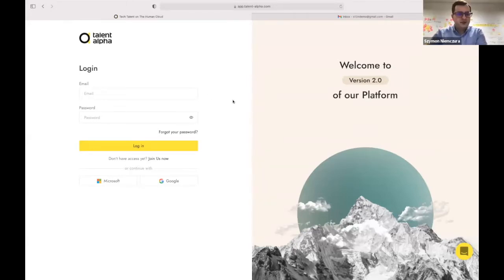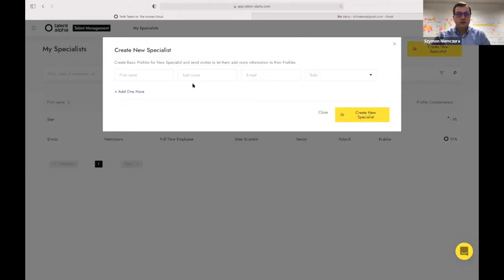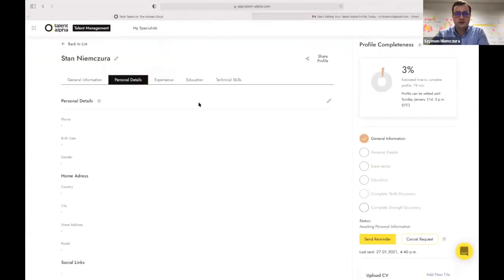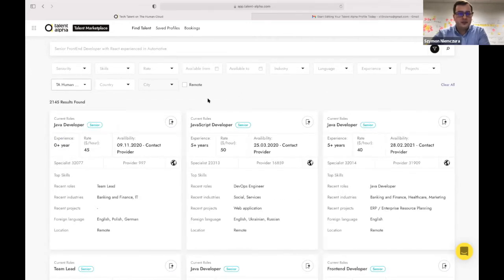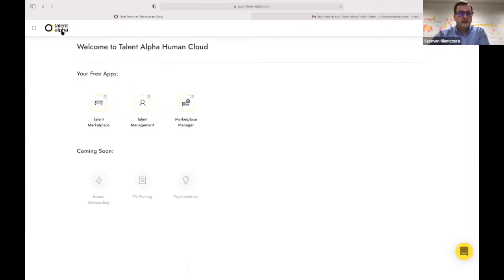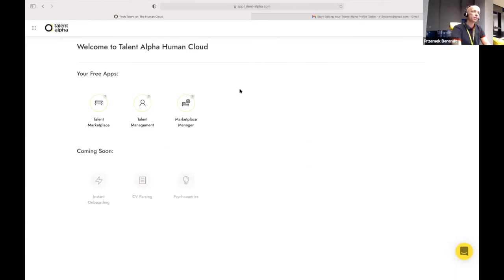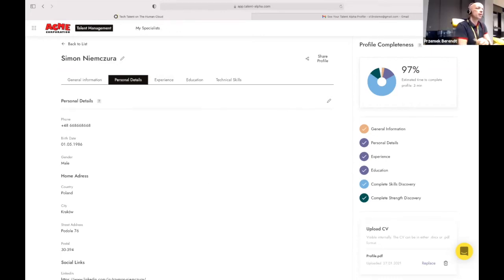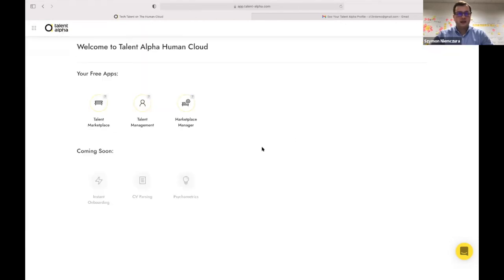Talent Alpha New Platform Demo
Szymon Niemczura, Co-Founder of Talent Alpha, Demos Talent Alpha's new Platform at the recent Q1 SME Summit.